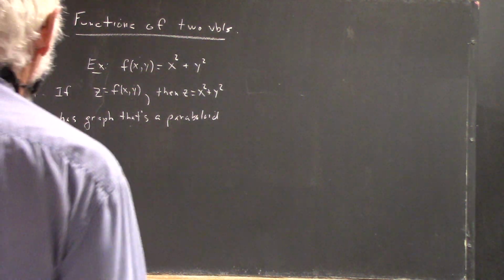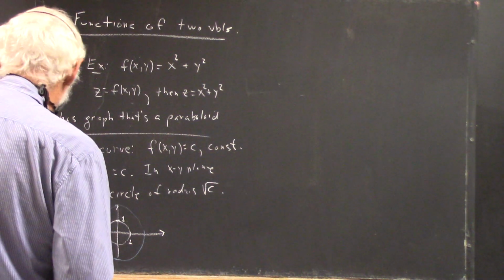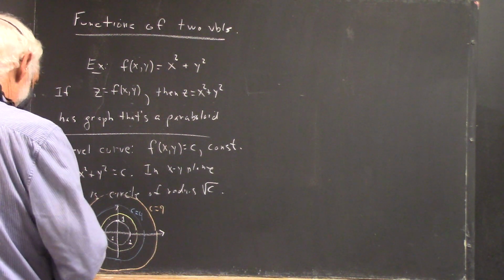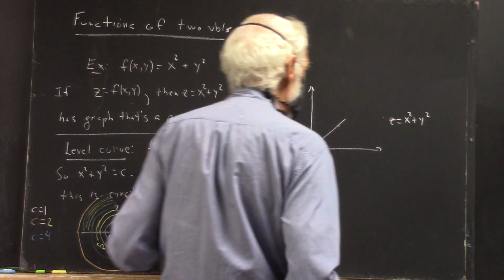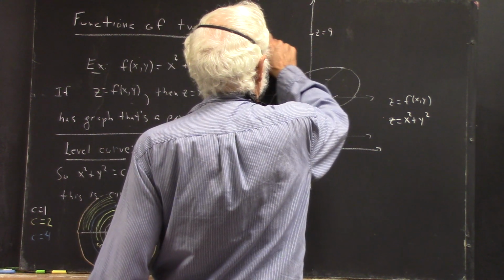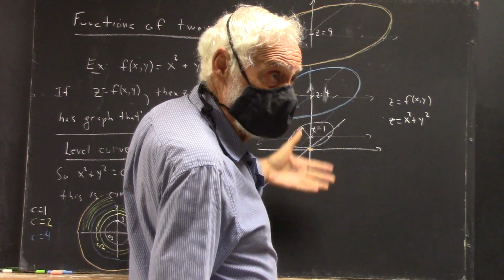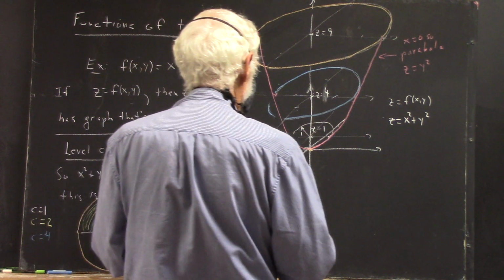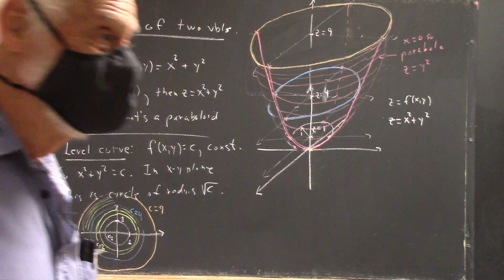dagmult_5190_example_familiar_quadric_surface_as_function_of_2_vbls__level_curves__graph__24